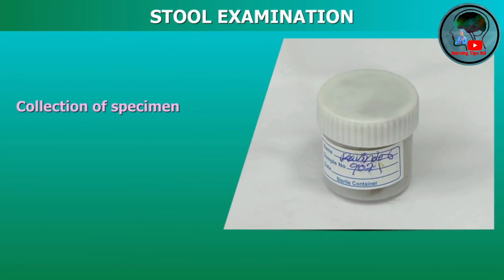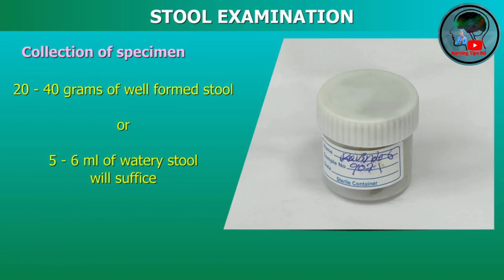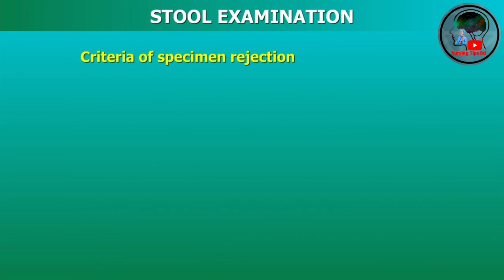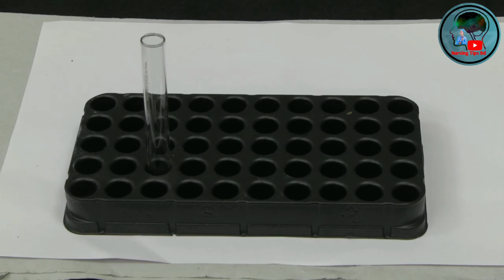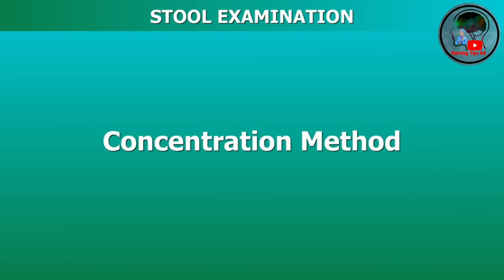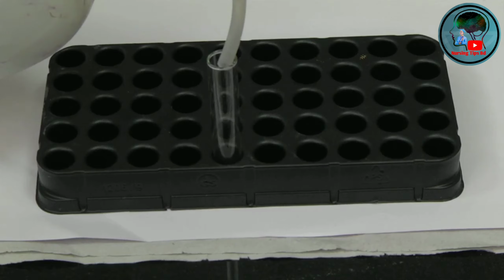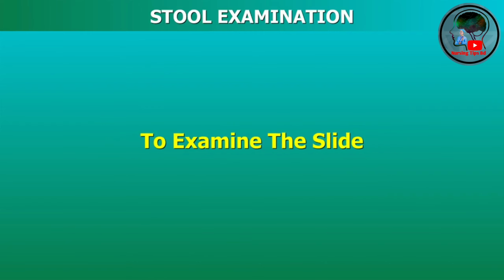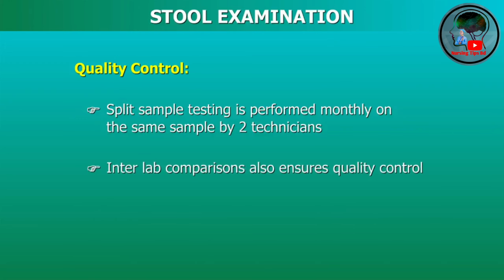Nursing_Tips_Bd Stool Culture Microbiology Function Stool Culture Asian Nursing Institute,Khulna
Stool Culture Function and types of stool culture এটা নার্স ও নার্সিং এবং মেডিকেল ছাত্র ছাত্রীদের জানা দরকার। এই ভিডিওটি দেখলে আসা করা জায় আপনি জানতে পারবেন। এর function এবং types গুলা কি কি. এটি ভাইবা পরিক্ষা এর জন্য গুরুপ্তপুর্ন.

    আর আপনি কোন ধরনের ভিডিও দেখতে চান তা আমাদের কমেন্ট বক্স এ জানাবে।

    ধন্যবাদ।

nursebd

Ani khulna

Stool Culture Function and types of stool culture This is what nurses and nursing and medical students need to know. If you watch this video, you will know the inventory. What are its functions and types It is important for vaiba test .

     Thanks.